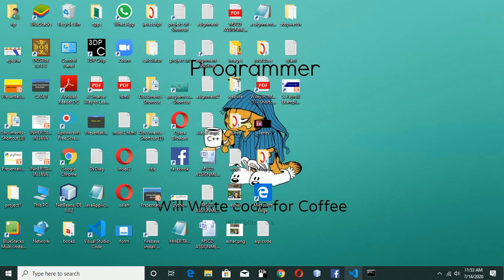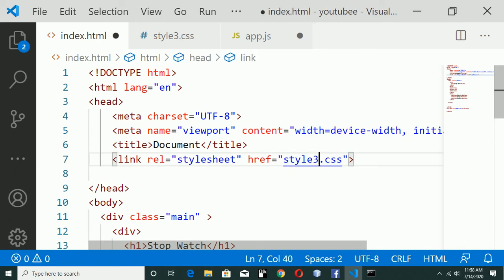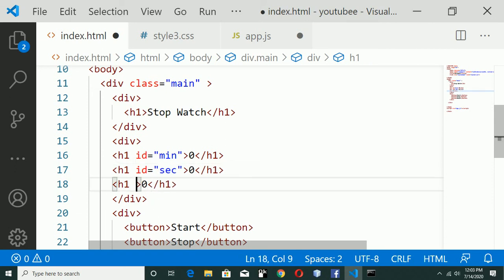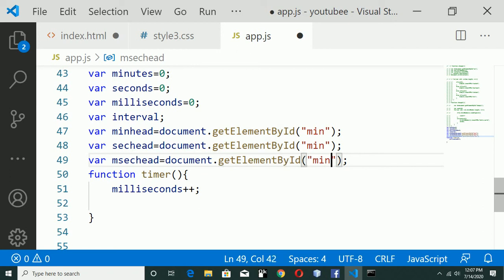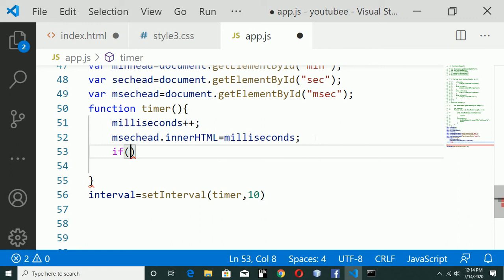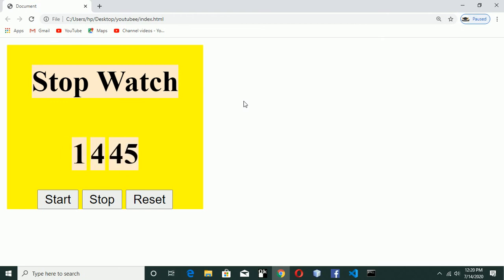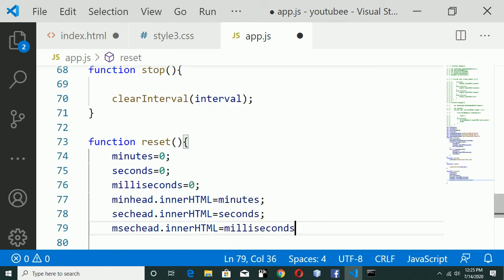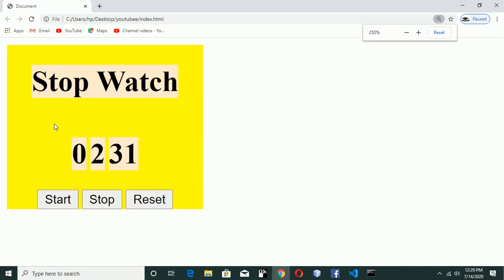JavaScript Project For Beginners || Digital Stop Watch Using JavaScript || How to Make Stop Watch